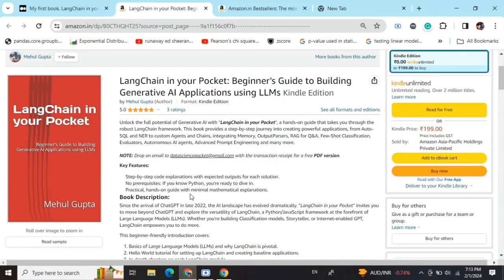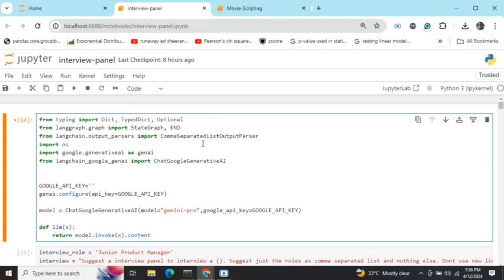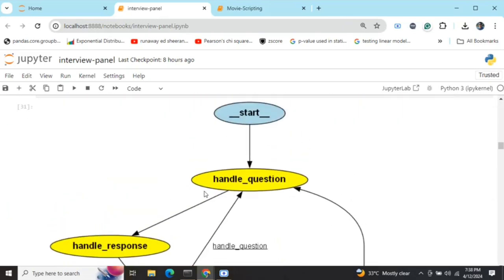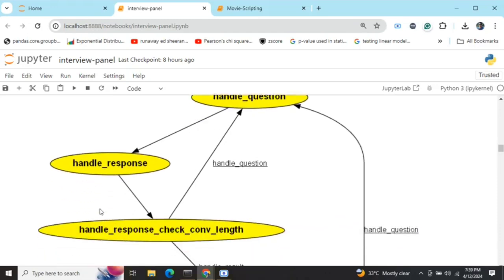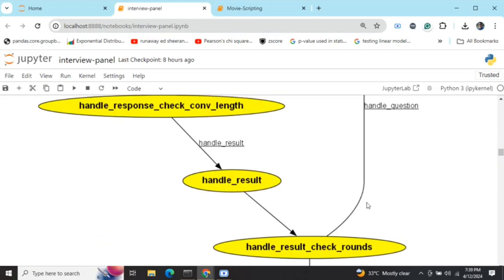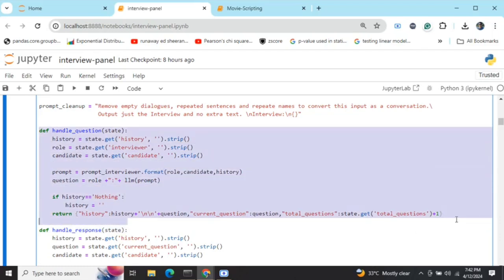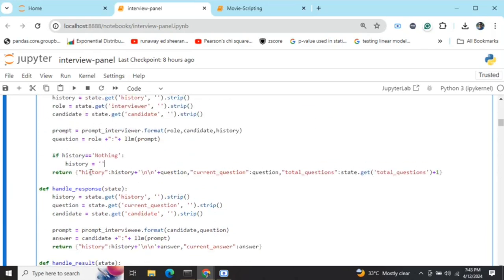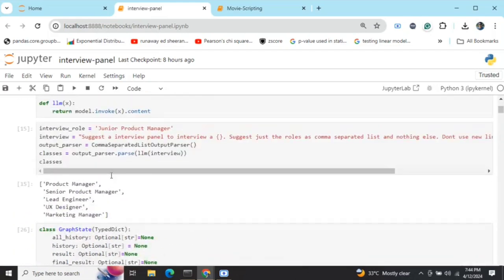Multi-Agent Interview Panel system using LangGraph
This tutorial explains how we can create a team of interview AI agents taking multiple rounds of interview based on specialization and automate the entire interview process using LangGraph

LangChain in your Pocket Beginners guide to building Generative AI applications using LLMs